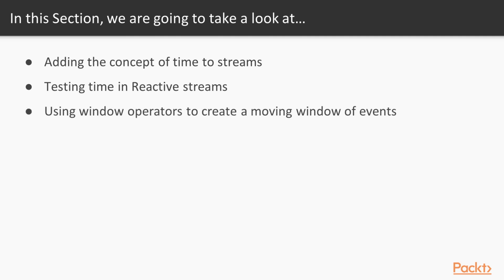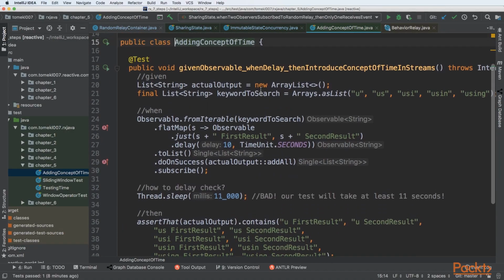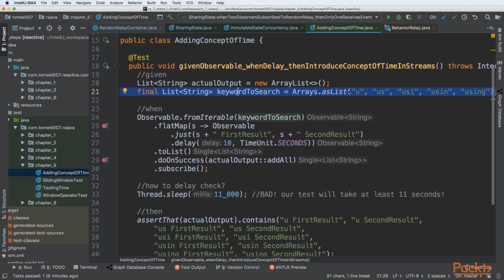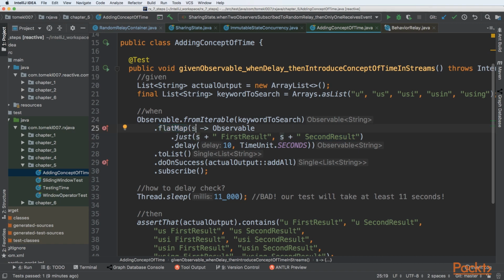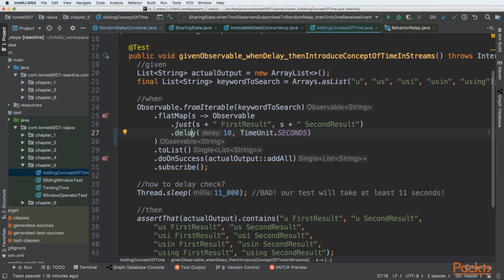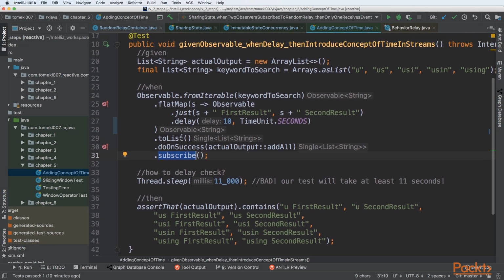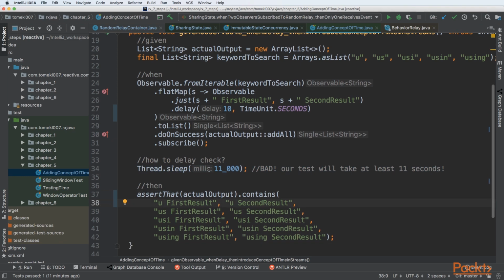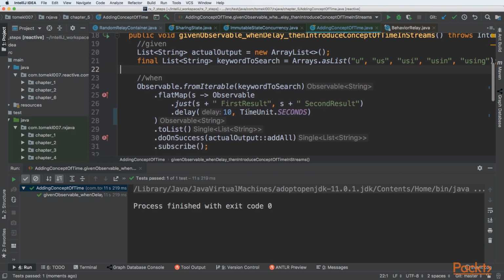Reactive Programming in 7 Steps : Adding the Concept of Time to Streams | packtpub.com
This video tutorial has been taken from Reactive Programming in 7 Steps. You can learn more and buy the full video course